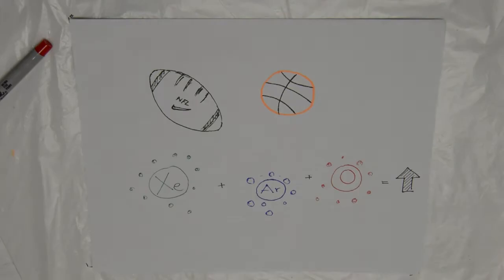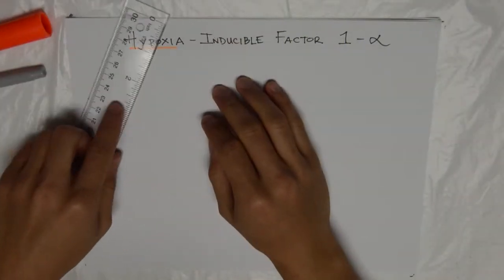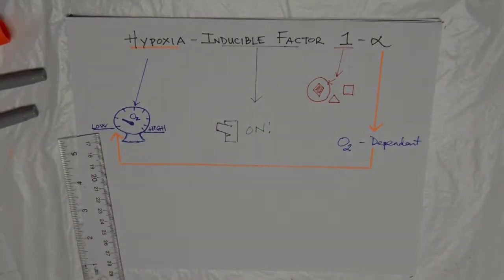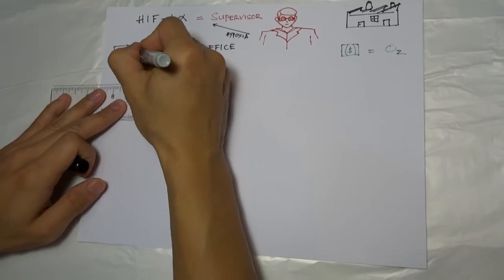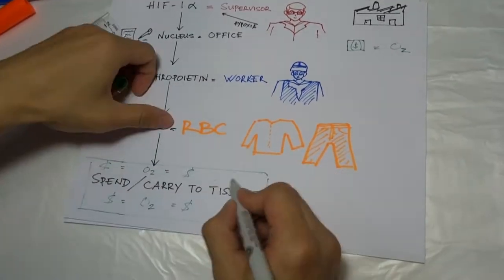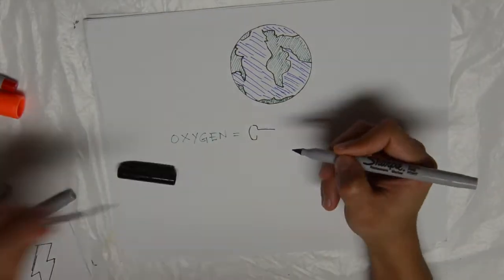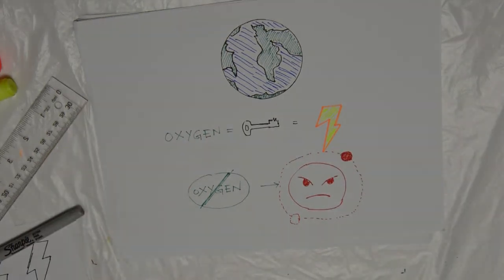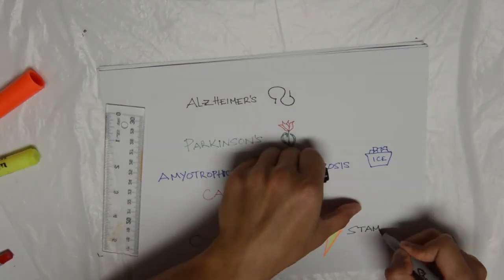HIF-1alpha Protein: The Next Elixir of Life?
A brief introduction of Hypoxia-Inducible Factor 1-alpha protein's function and potential applications for researches.